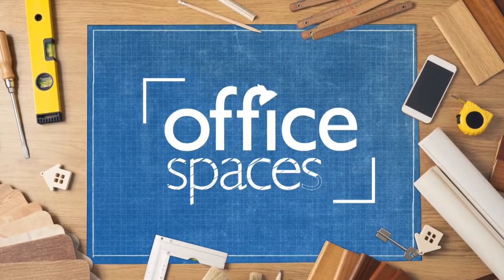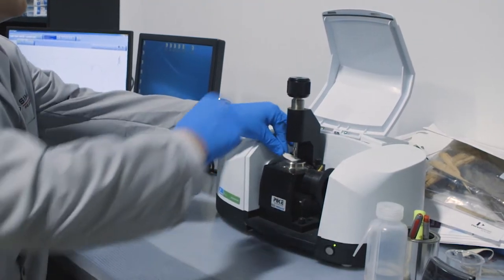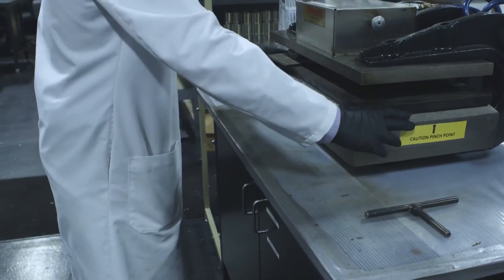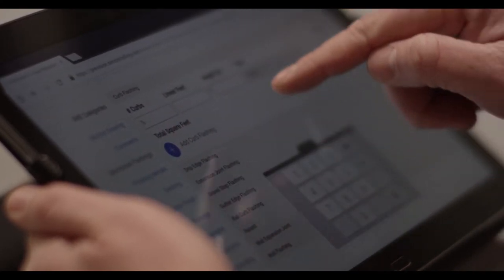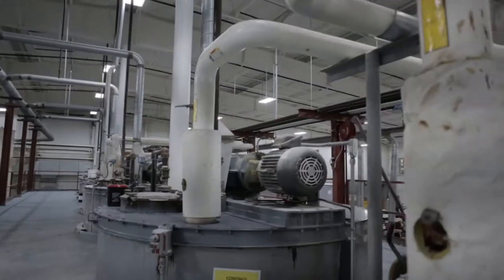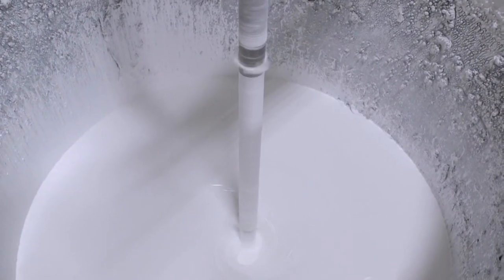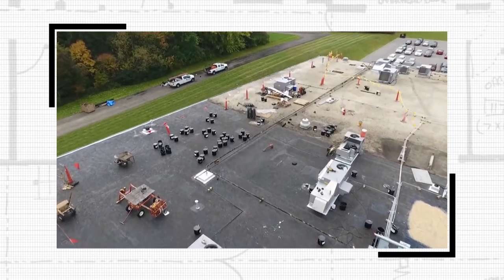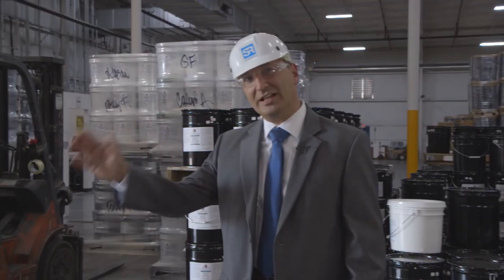Simon Roofing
104177